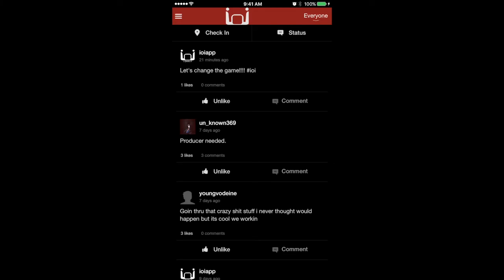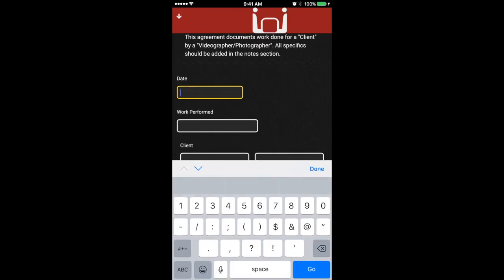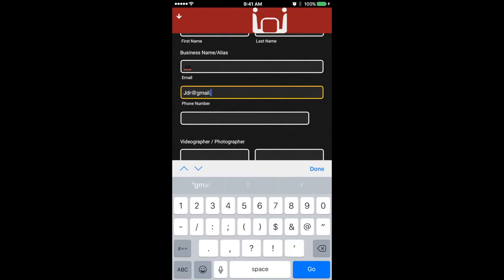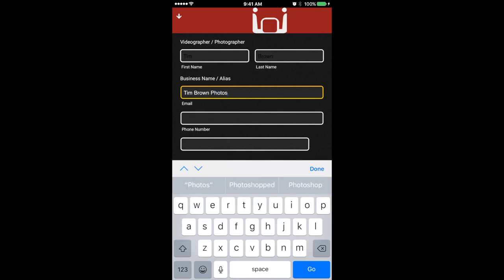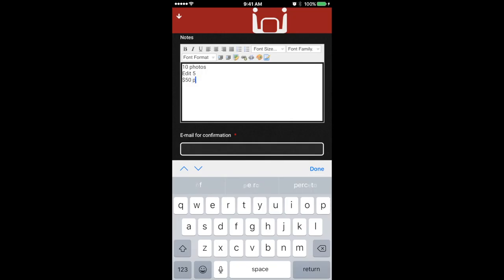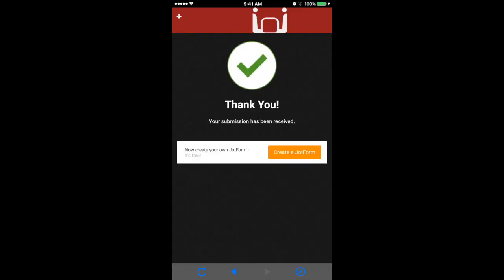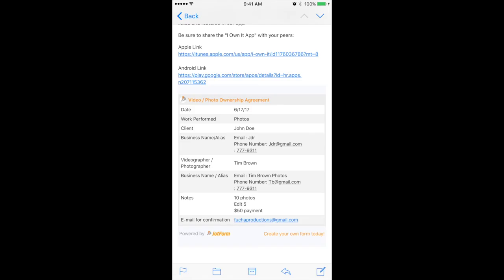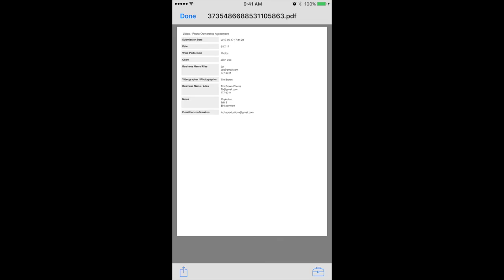I Own It Photo/Video Ownership Agreement Tutorial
This tutorial video is for the I Own It App. It shows how to use the Photo/Video Ownership Agreement within the app. If you don't have the app on your mobil device, be sure to click the link below, for your device.